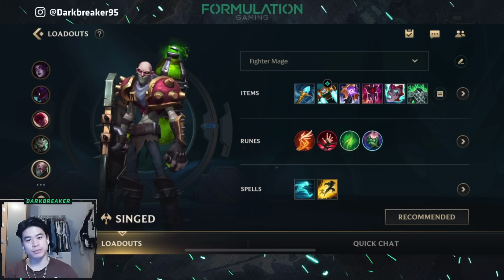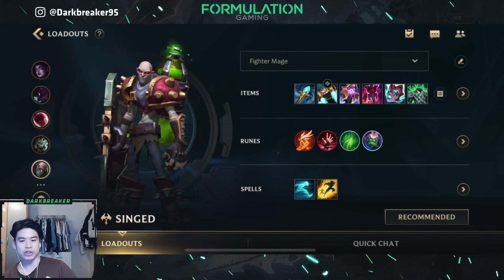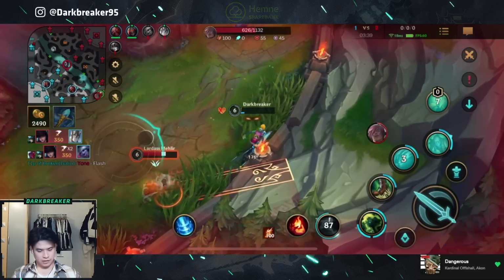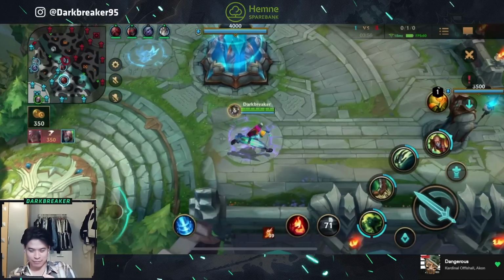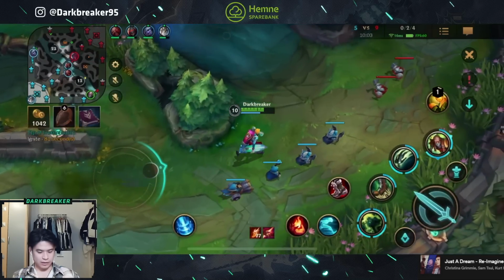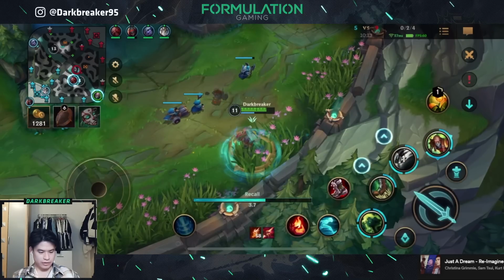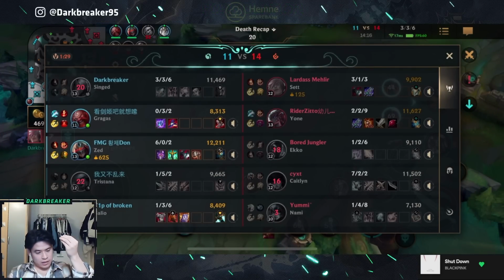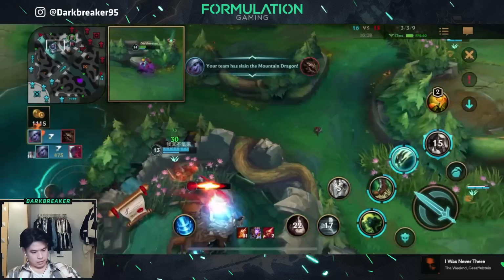WILD RIFT SINGED CRAZY AP BUILD YOU NEED TO TRY FT. DON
League of Legends Wild Rift SINGED CRAZY AP BUILD YOU NEED TO TRY FT. DON

0:00 Intro
0:30 Singed Item Build & Runes
3:40 Gameplay

►Songs:
Marshvll - The Vibe VIP (ft. Yung Fusion)